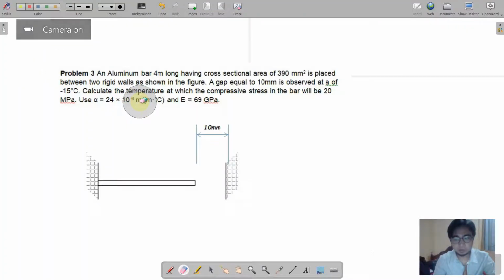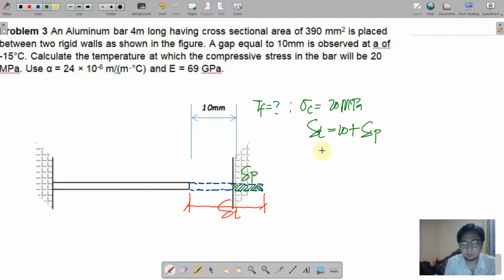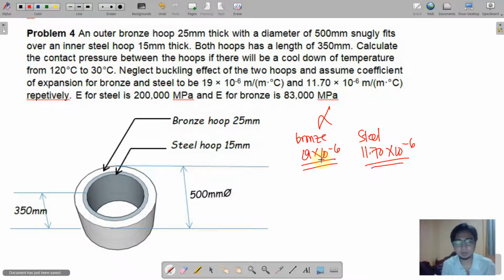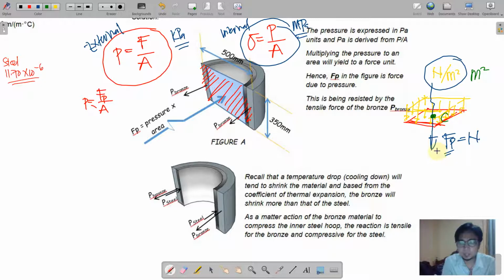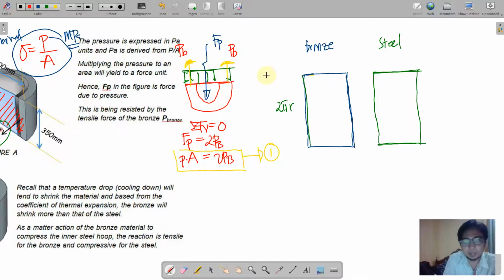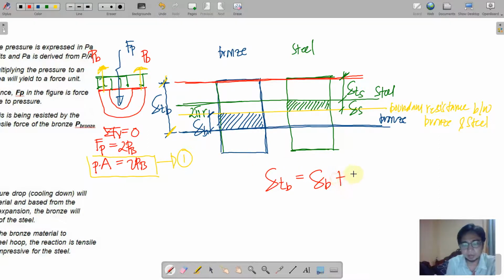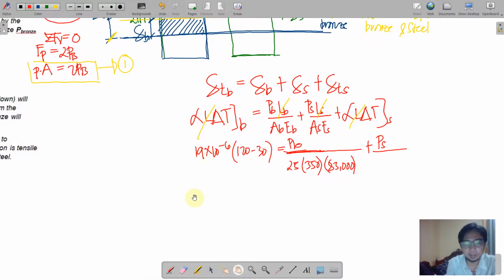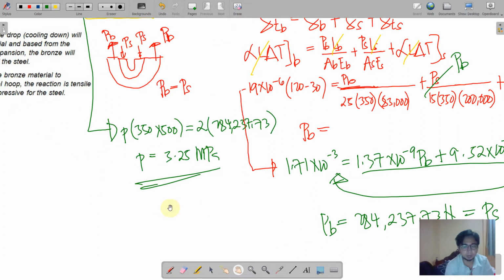Thermal stress 02